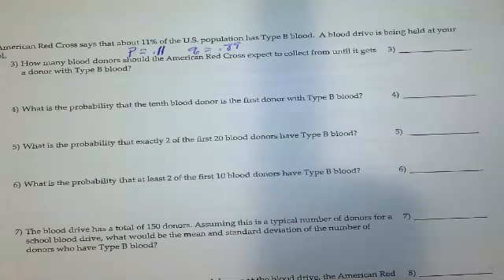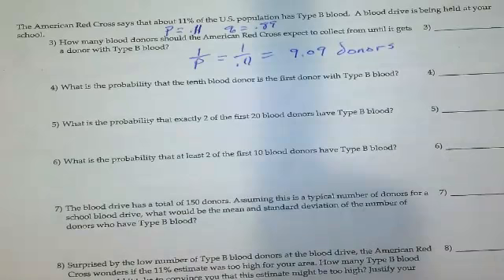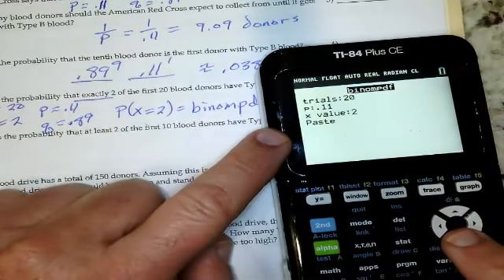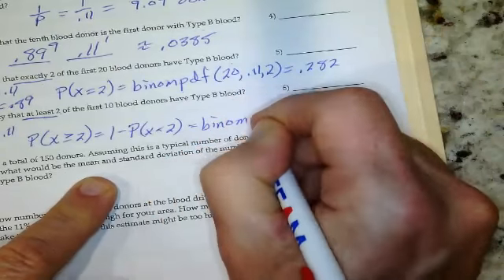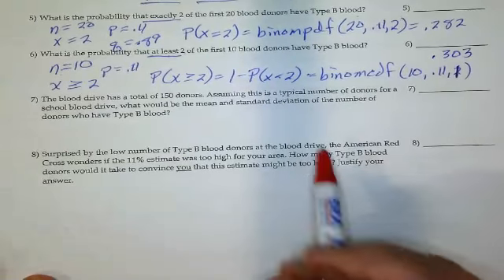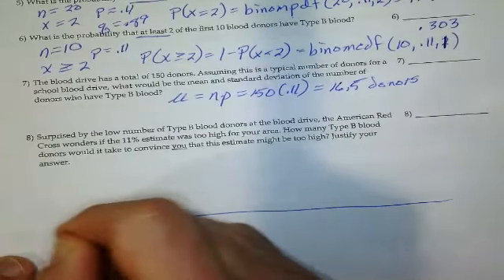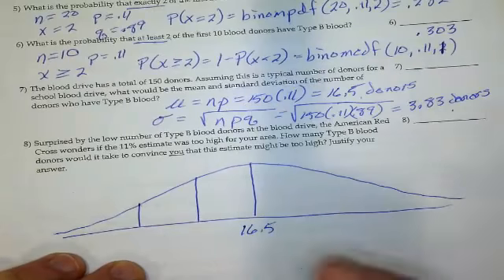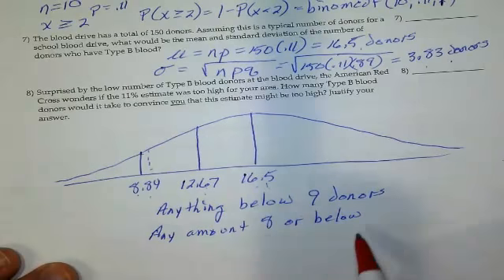Unit 4 Chapter 17 Work intro